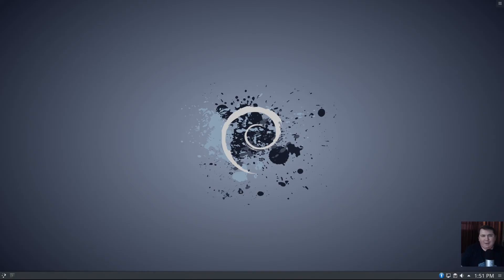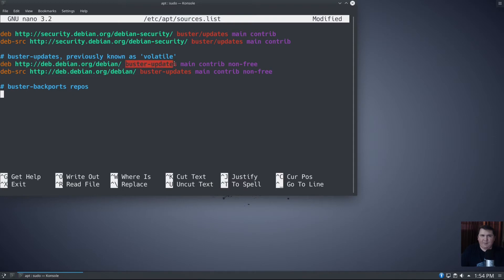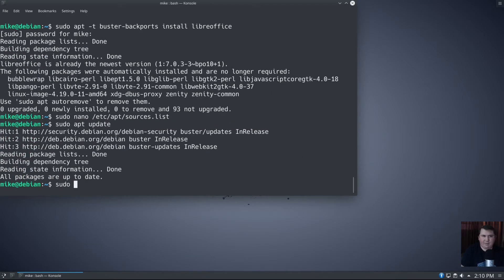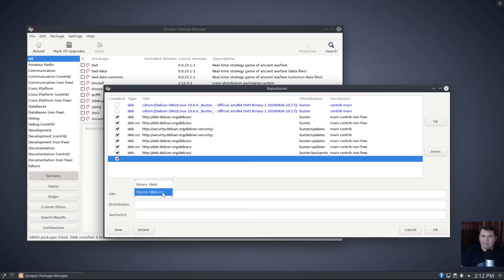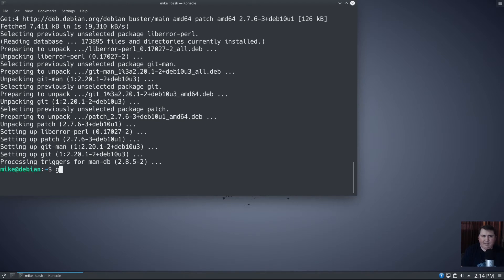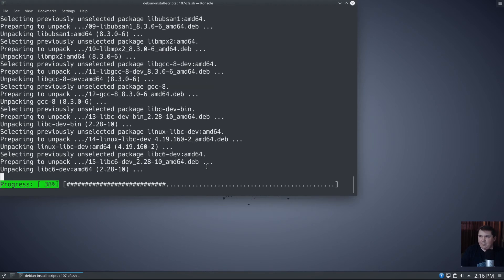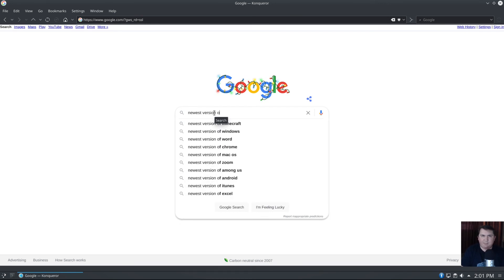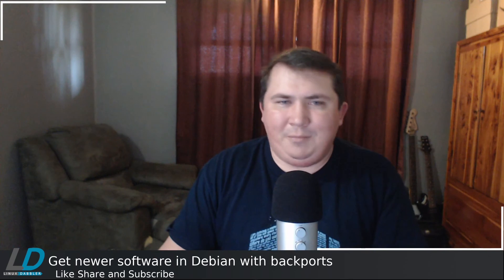Get Newer Software in Debian 10 with Backports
In this video I go over the steps to take to enable the backports repository in Debian 10 and how to install/update software with apt and synaptic.

edit /etc/apt/sources.list

add backports repo

run updates

install newer software

profit.